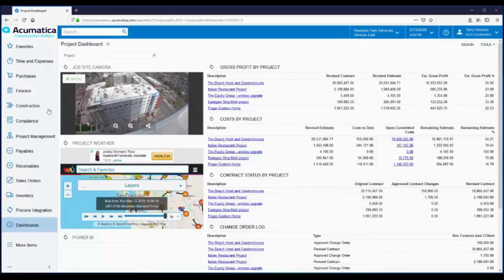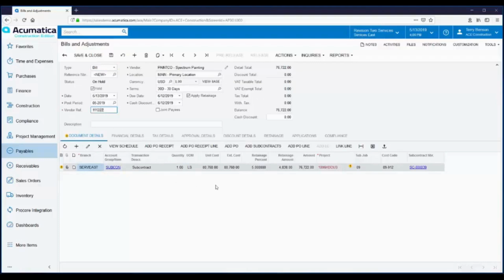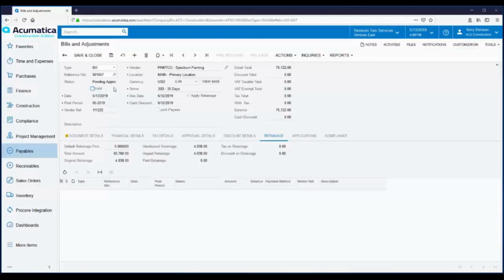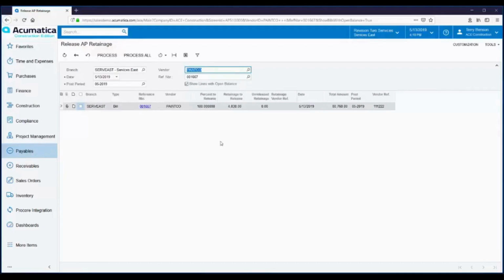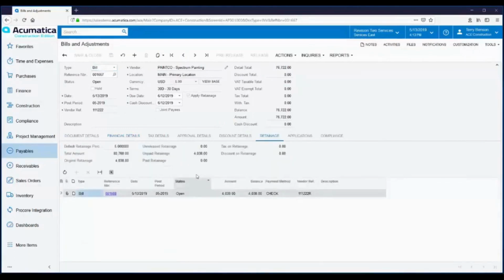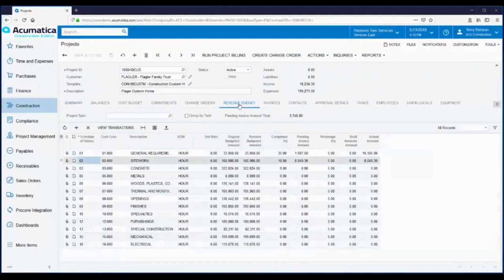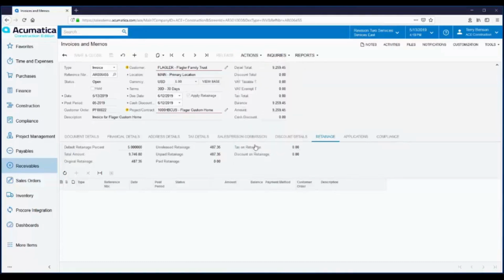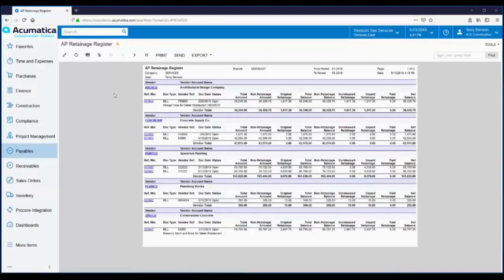Retainage in Acumatica's Construction Edition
Explore how Acumatica Construction Edition simplifies the management of retainage, allowing you to track and release retained amounts with ease.

This video explains the retainage process, from initial setup through invoicing and release, helping you manage cash flow and ensure compliance with contractual agreements.

Acumatica’s retainage functionality provides transparency and control, supporting your project’s financial health and reinforcing strong client relationships. Ideal for project managers and accounting teams handling construction contracts.